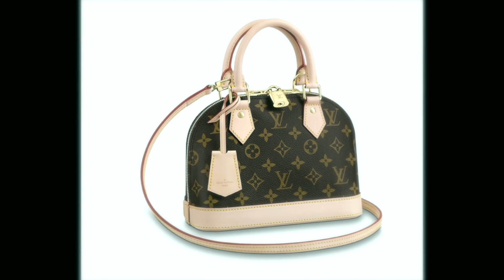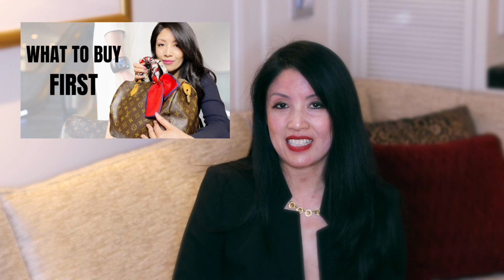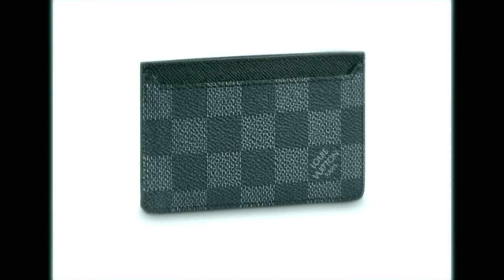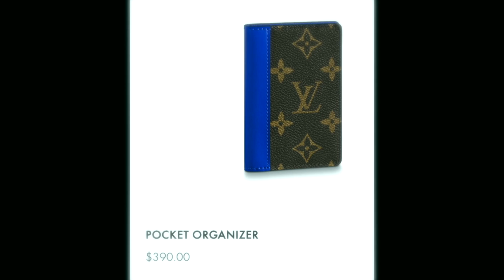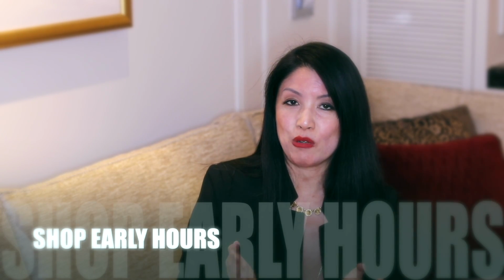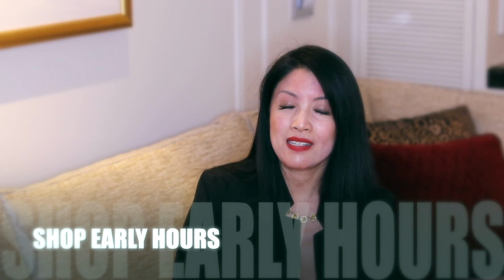Louis Vuitton Holiday Shopping tips: advice from an x-client advisor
Hi Friends!  Thank you for joining me!  It's that time of year again, when it's time to hit the malls for Holiday Shopping!
Watch this video for my expert advice on how to get the most out of your shopping experience with Louis Vuitton, which items tend to sell out first, and what to expect on your shopping trip!

Chapters:

00:00 Intro
01:05 Most Popular Holiday Item
02:20 Finding Monogram
02:49 What to buy
04:25 What to avoid
05:50 Popular Men's Items
06:00 Other SLG's
07:50 Look for these Unicorns
09:00 Expect to wait
11:40 Gifts in other Categories
13:00 Bad Customers
13:49 Shopping hours
15:44 Return Policy
17:16 Shopping Etiquette

Watch these other videos on advice on what to buy and other tips to enhance your shopping experience when shopping luxury:

Rose Forever: $2 From every bouquet goes to the Breast Cancer Research Foundation

MLFONG